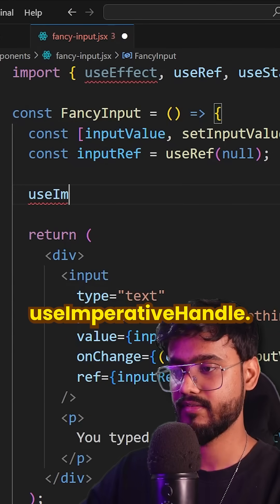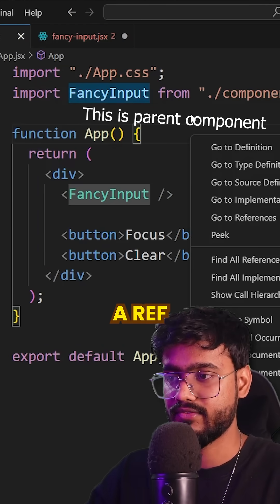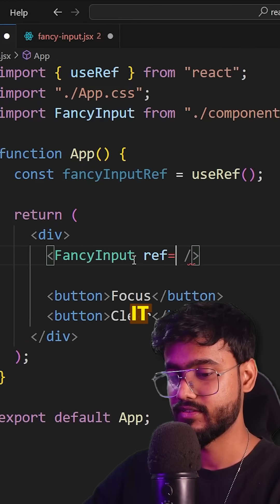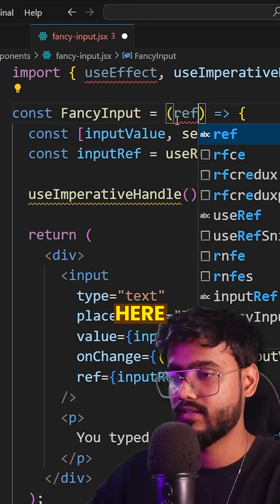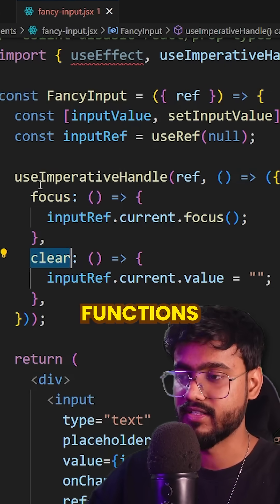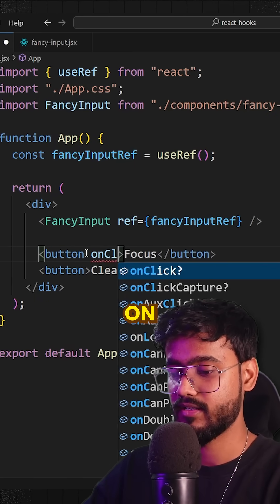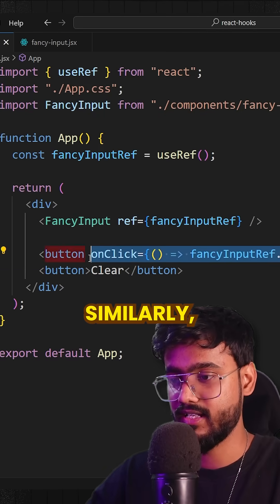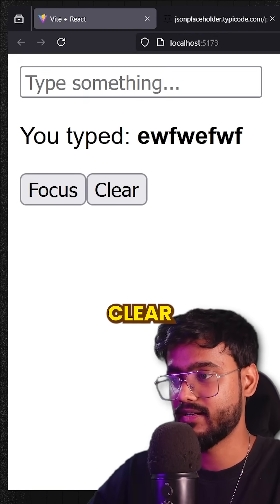useImperativeHandle in React JS 🔥🔥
Let's understand React hooks like useState, useEffect, useContext, and more, breaking down their functionality and use cases. We will also compares useLayoutEffect vs useEffect, dives into advanced hooks like useReducer and useTransition, New React 19 Hooks, and demonstrates how to build custom hooks as well.